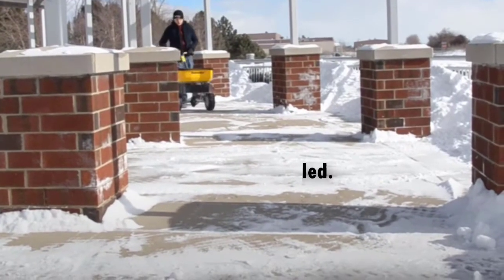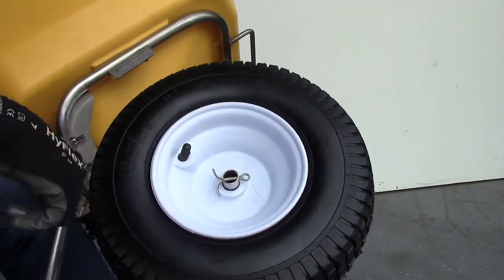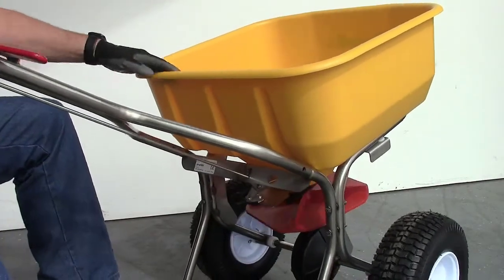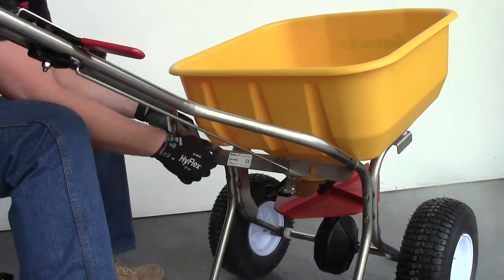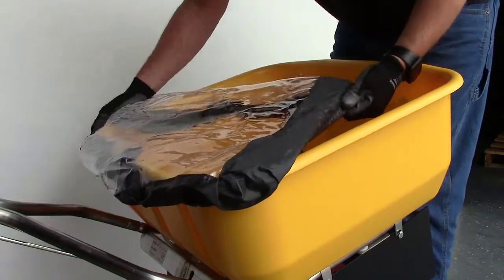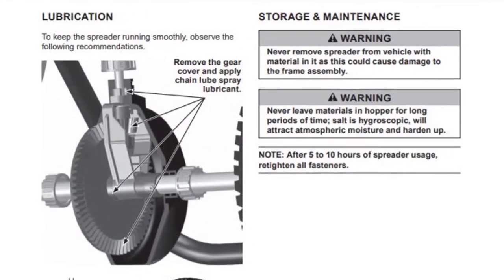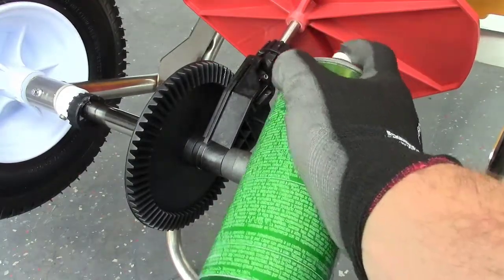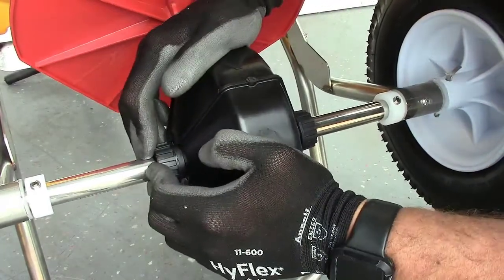How to Assemble and Lubricate a SP-85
This training module will guide you through assembling the SP-85 and most important, how to keep the moving parts lubricated.